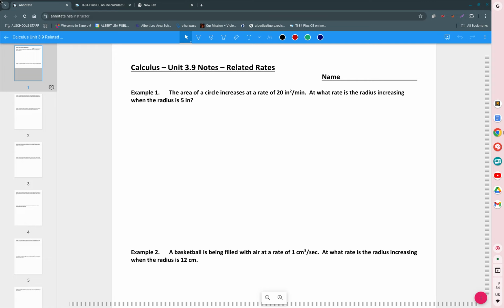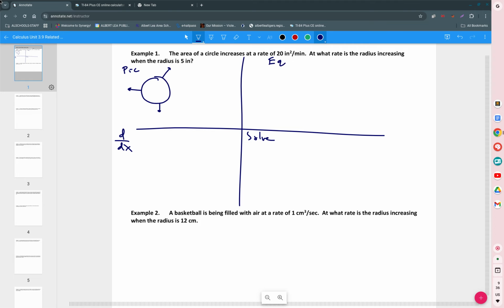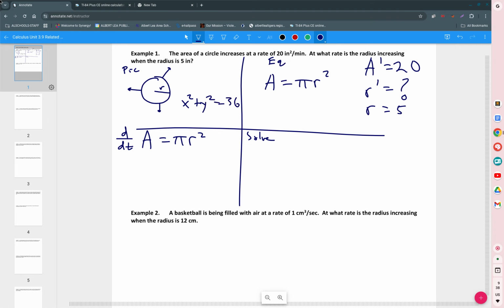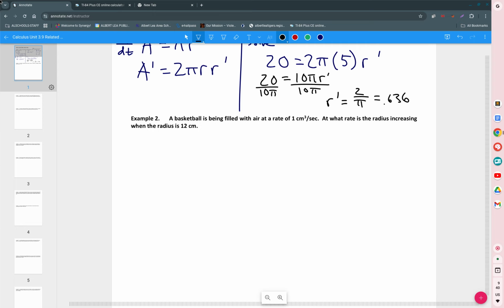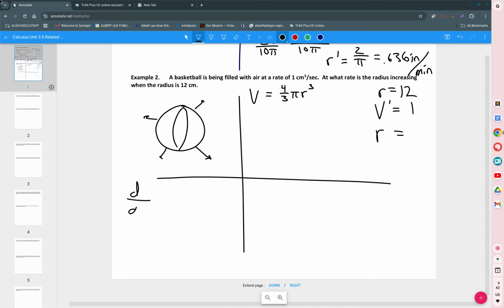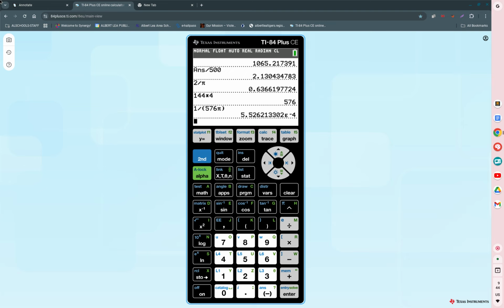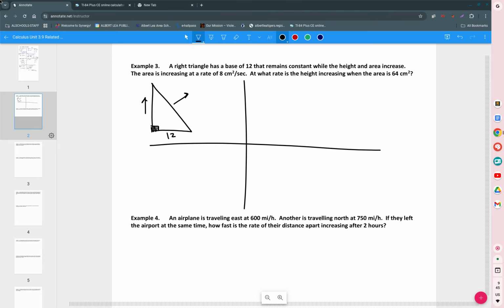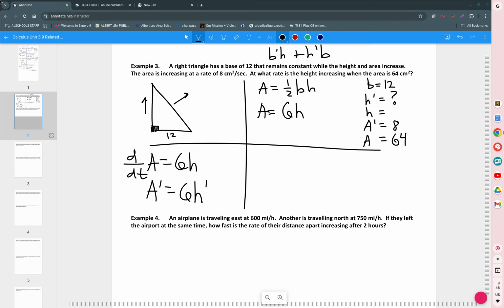Calculus Unit 3.9 Notes Related Rates Day 1 2024